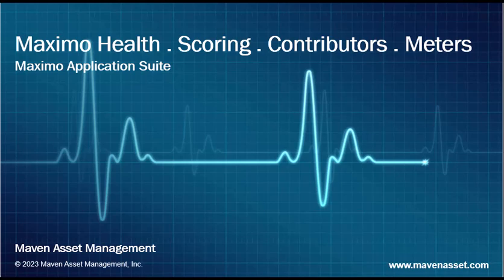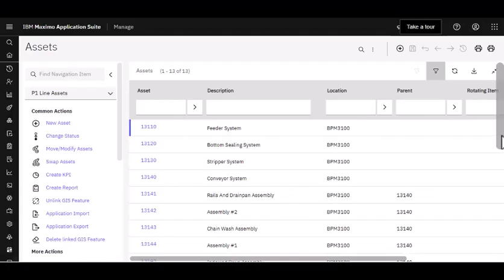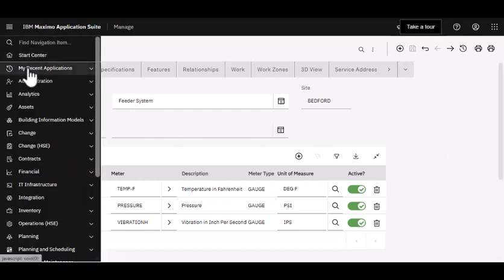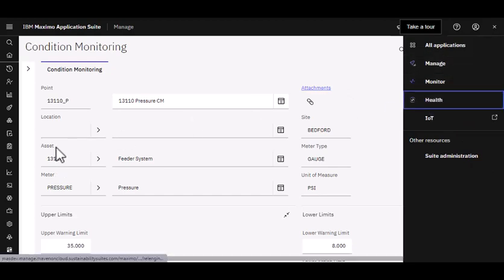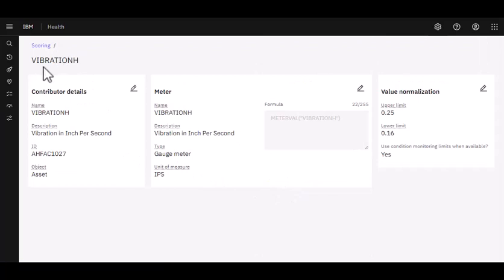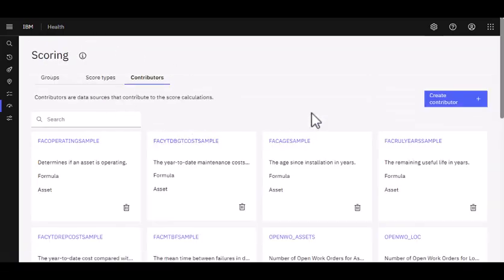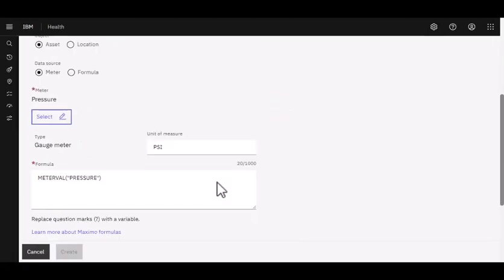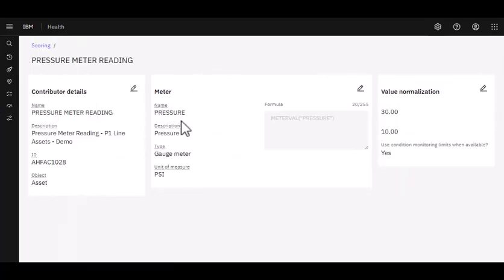Maximo Health Scoring Contributor Meter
Contributors are used to measure asset health in the Maximo Health product. This video demonstrates how you can quickly create a meter contributor, using Maximo Manage meter and Condition Monitoring information.